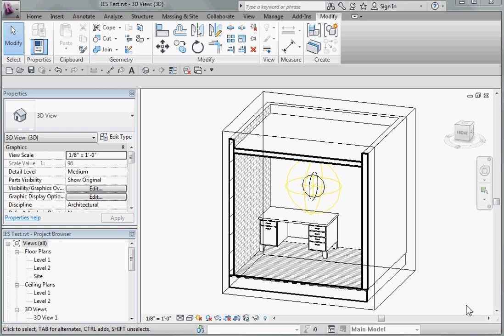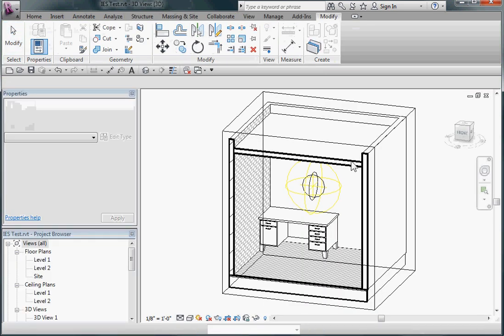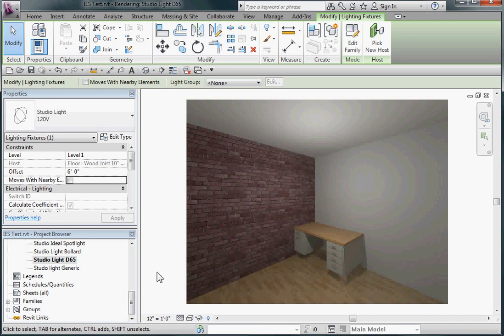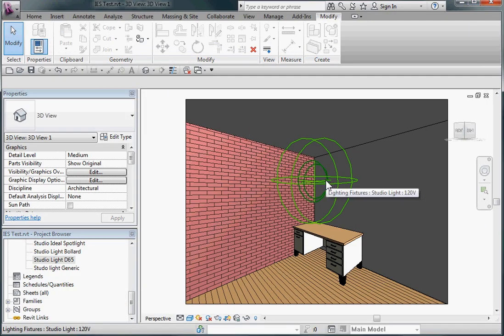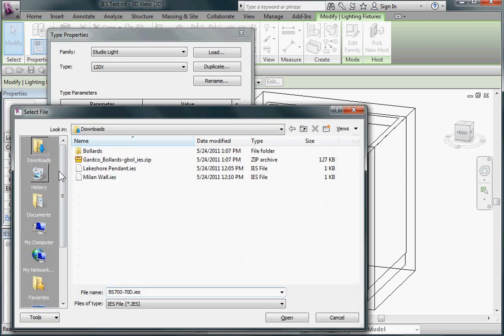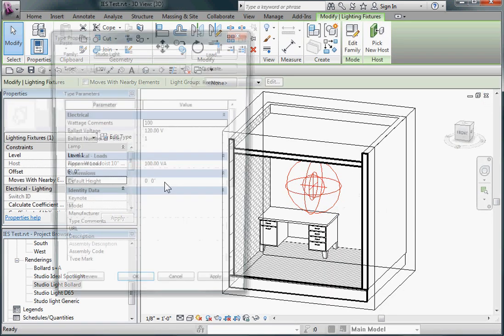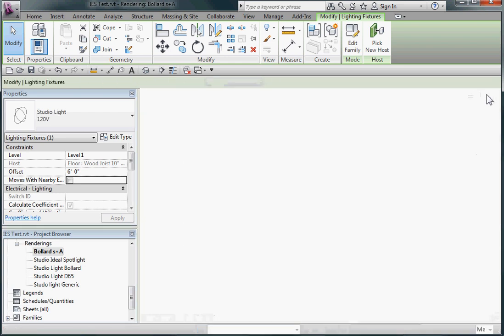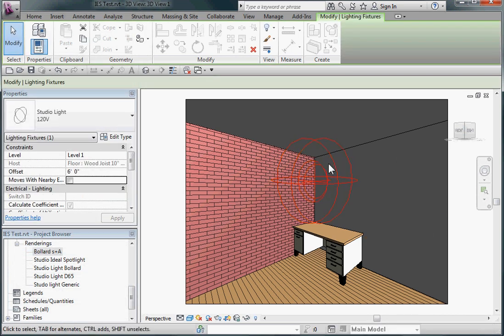Revit Lighting and IES File Use Overview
Whether you are using Revit or 3DS Max, if you want your lighting to be more realistic you need to use IES files.  There are other rendering settings that are important as well to make your lighting as 'real' as possible.  This is a very big subject so this is a very quick overview.
The recording is best viewed with an expanded movie window even though the renderings are a bit pixelated due to the recording process.